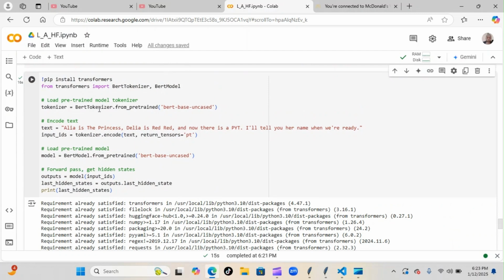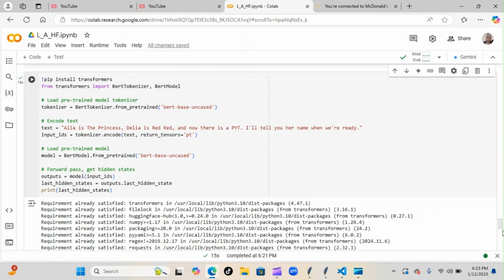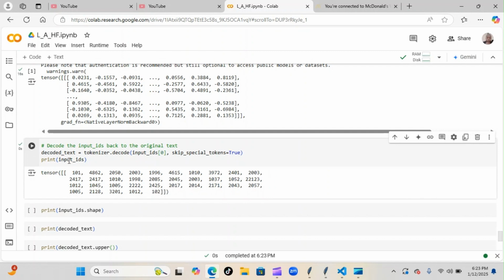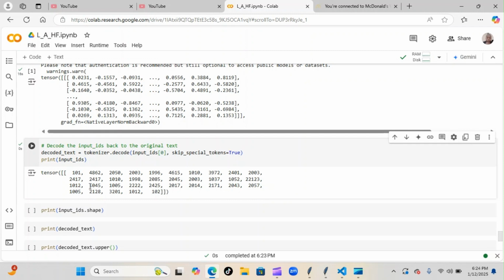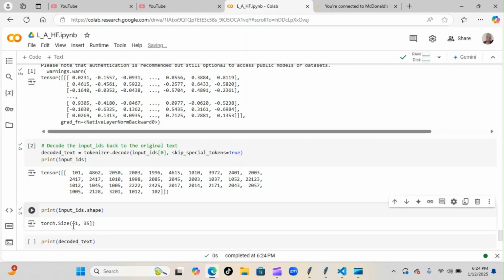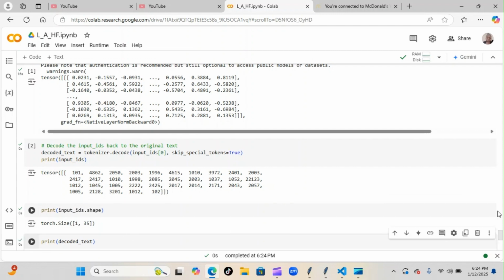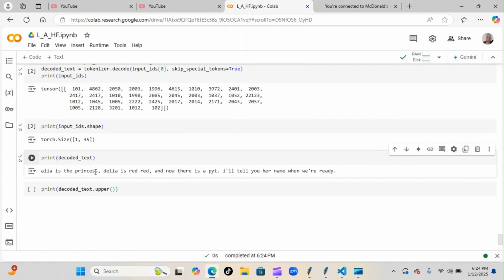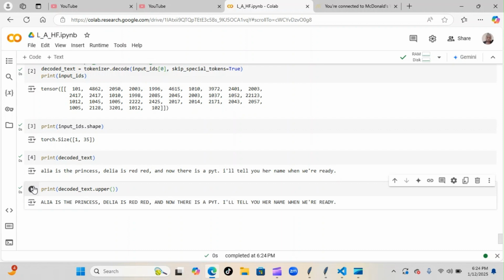Python Papi / AI Learning Agents Introduction - Part 14 - Part 2